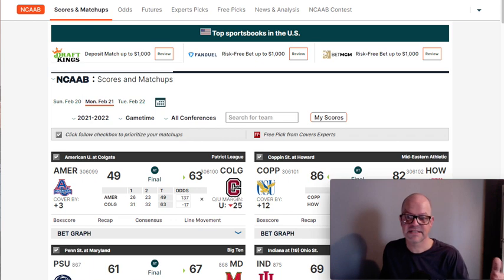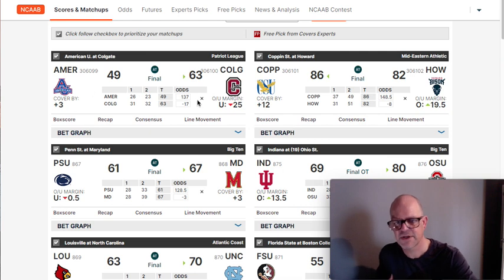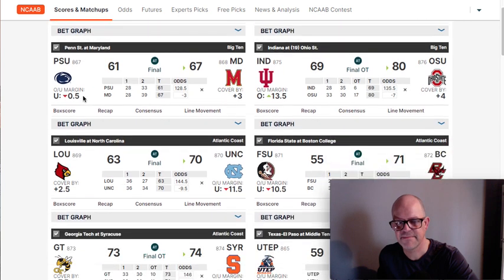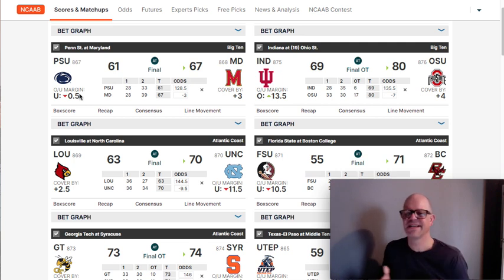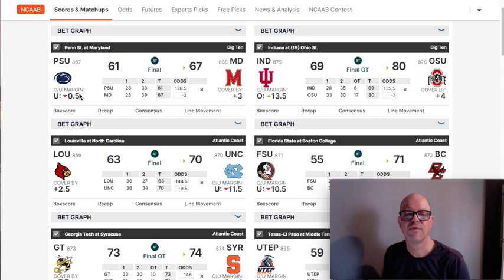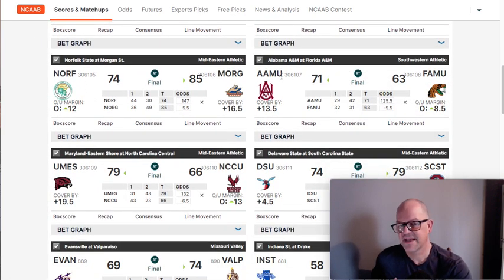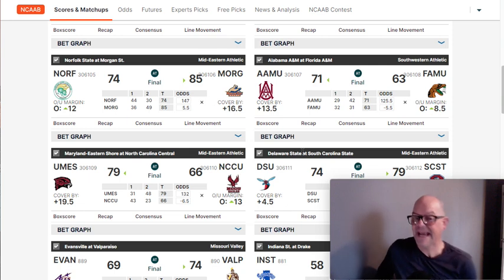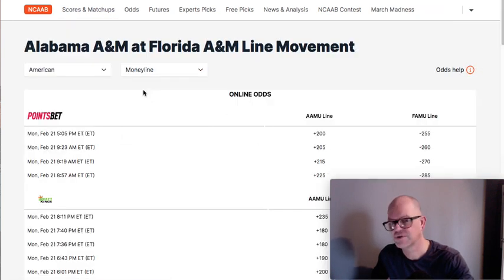When to play the moneyline and when to take the points in college basketball and NBA